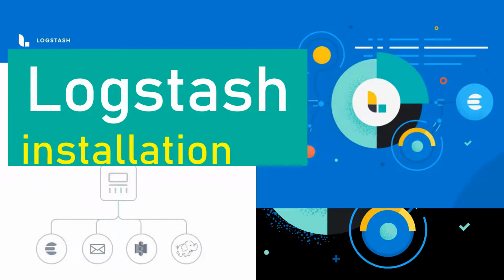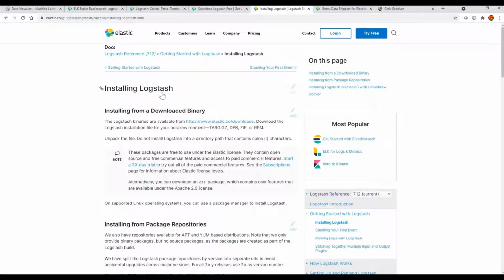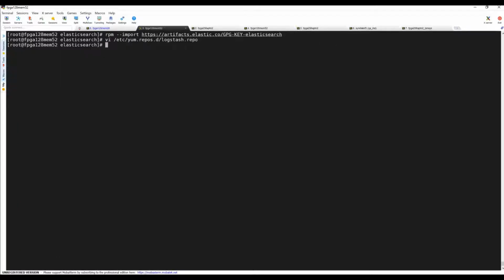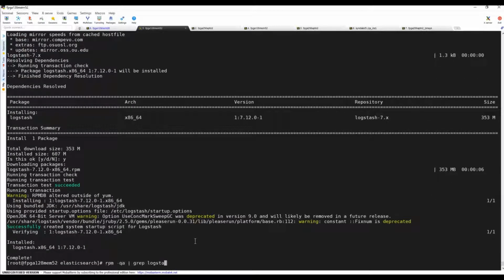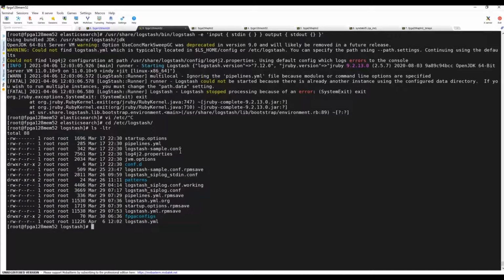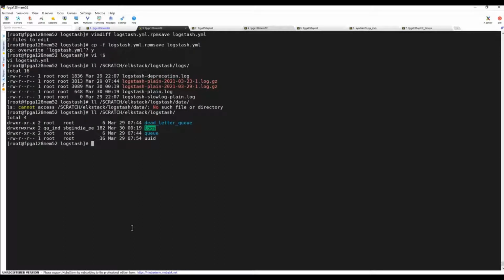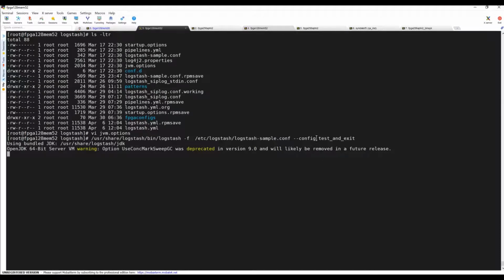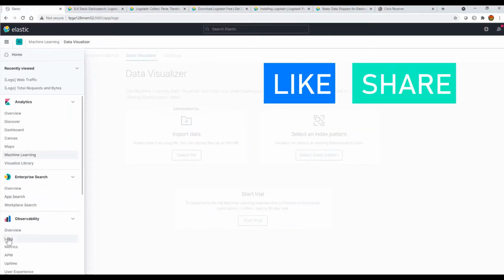Data Visualization | 5 | ELK - Logstash | Installation on CentOS 7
Data Visualization
ELK - Logstash | Installation on CentOS 7

E : elastic search
L : Logstash  - installation
K : Kibana